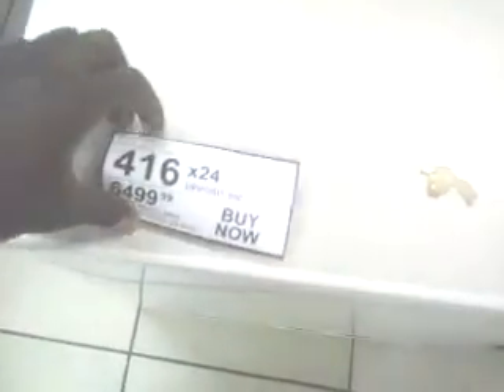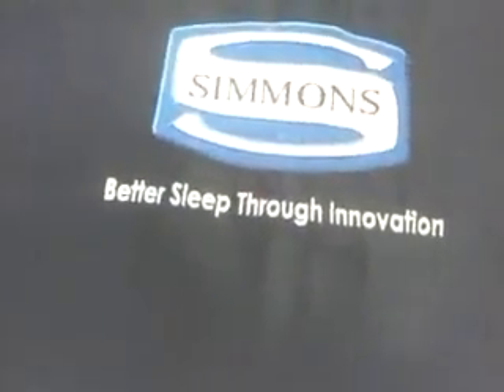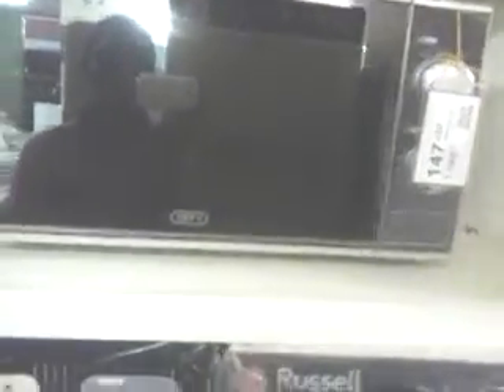Every cheek to seek&buy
Buyer